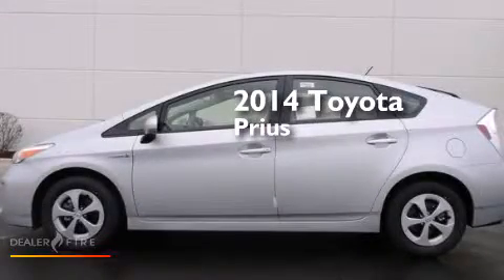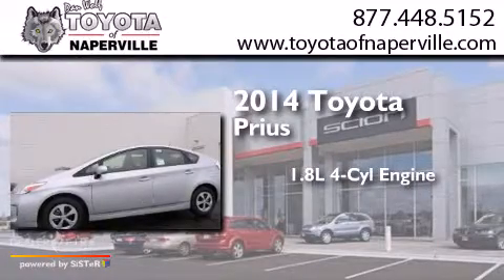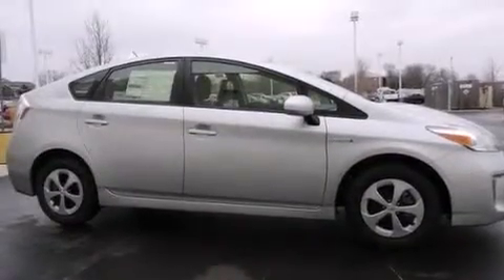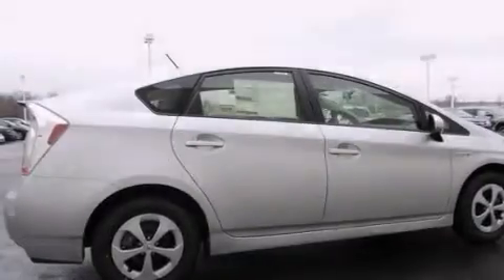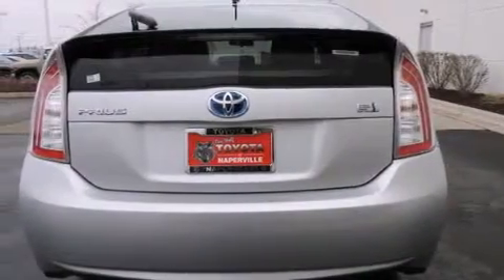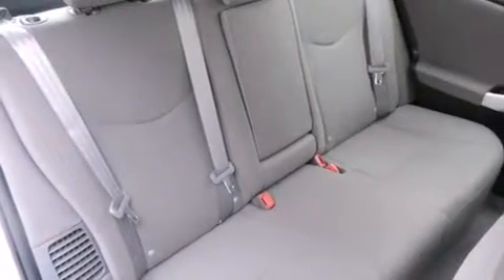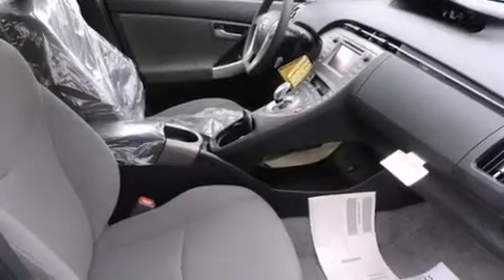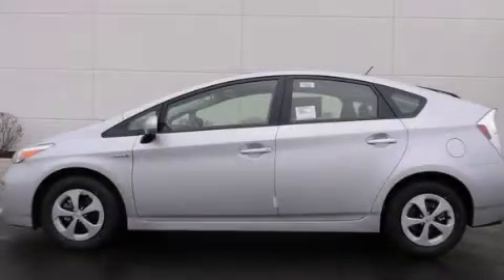2014 Toyota Prius Napervillle IL